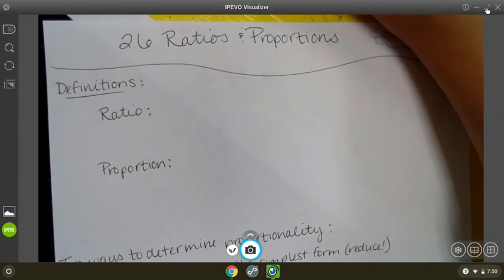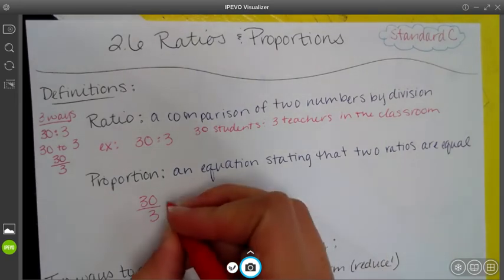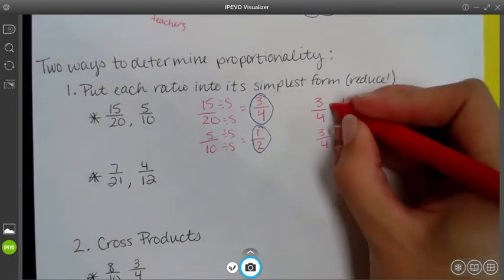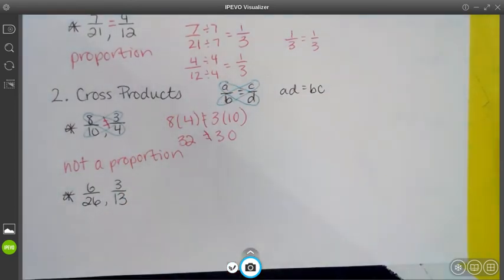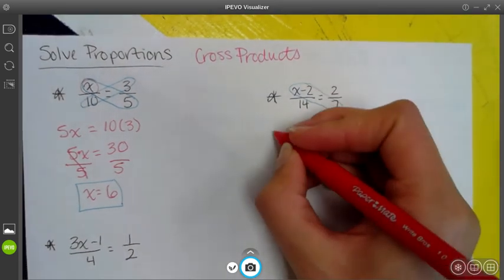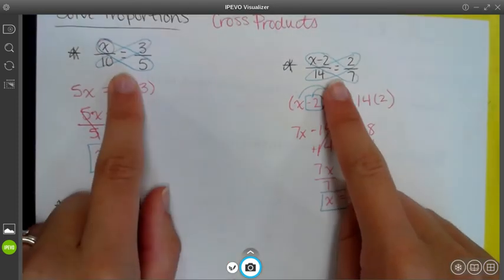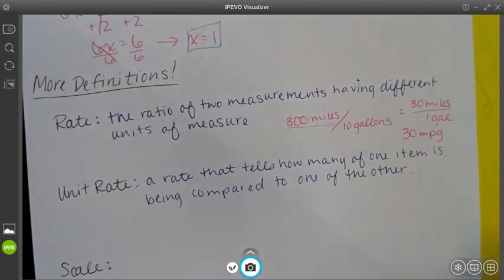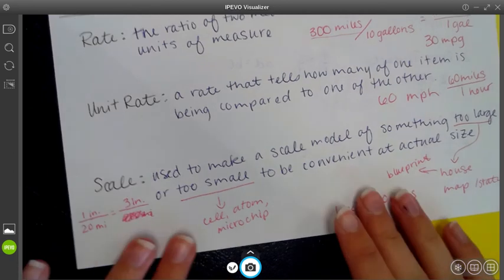Algebra 1: 2.6 Ratios and Proportions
For Sept. 24 and Sept. 28